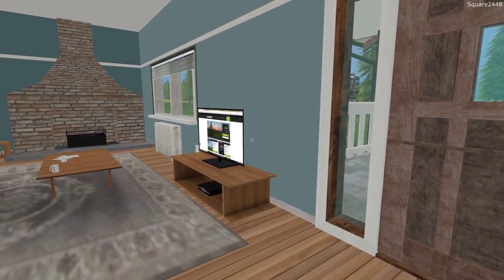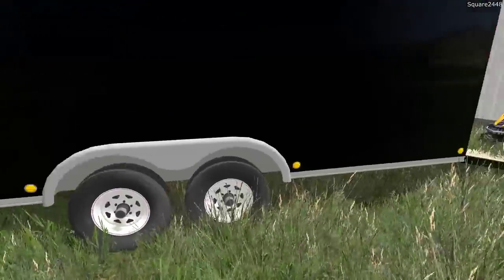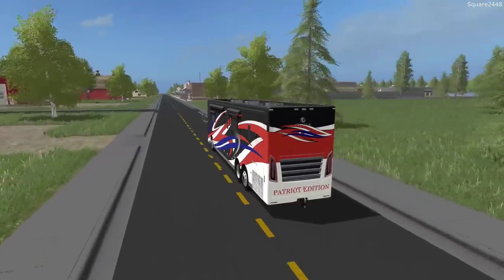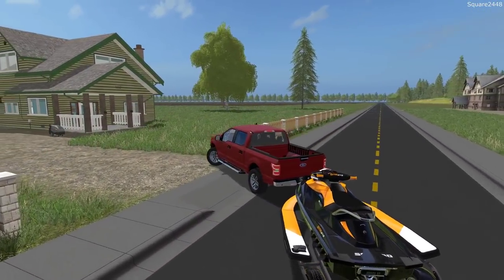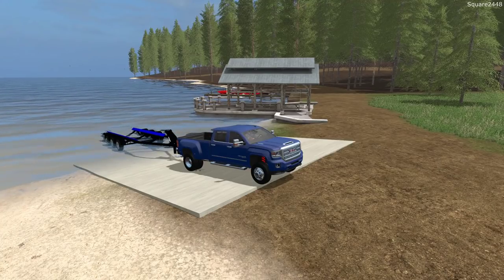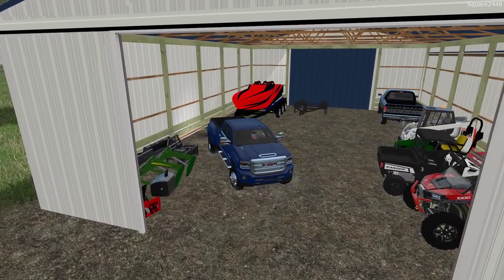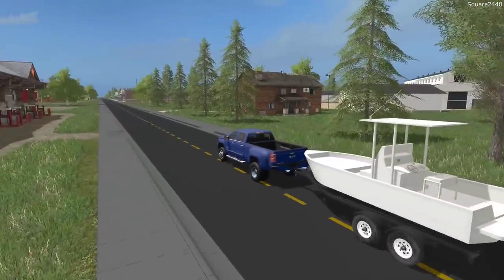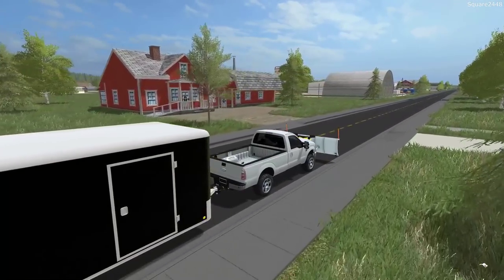RV To Storage | Taking Boats Out of Water | F350 & Snow Mobile Service | Homeowner Series | FS17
Today we are with the homeowner series on the Square Farms Map in Farming Simulator 17!

Thanks, Square2448